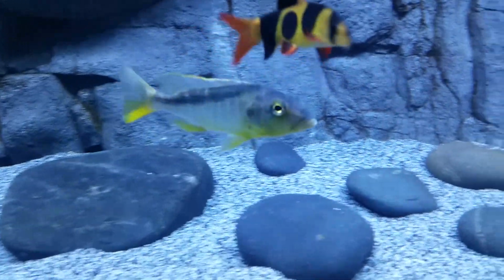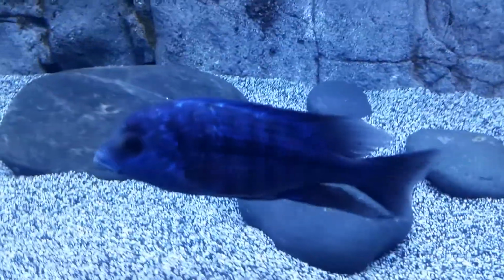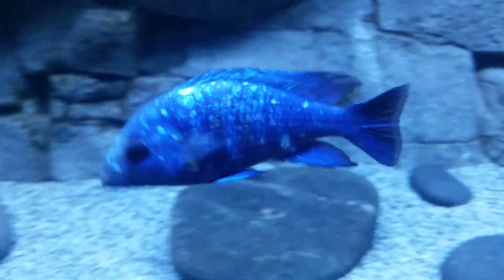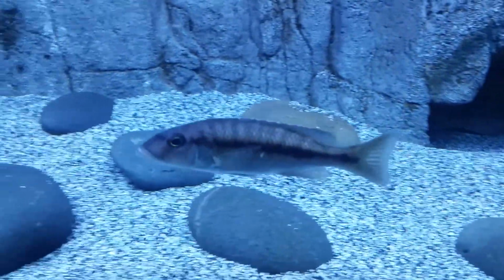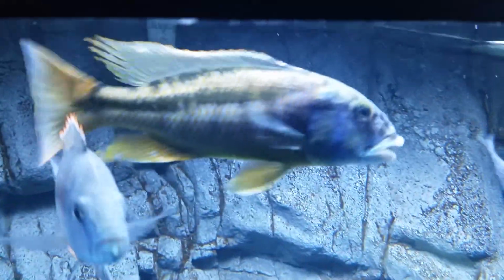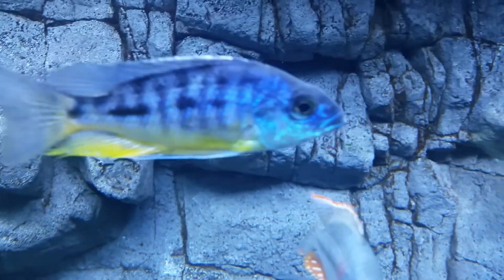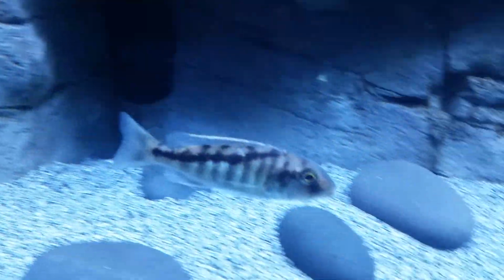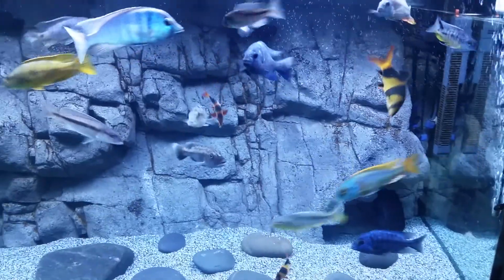A Tour of all the Haps in my 220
Stock list of haps in my 220 gallon